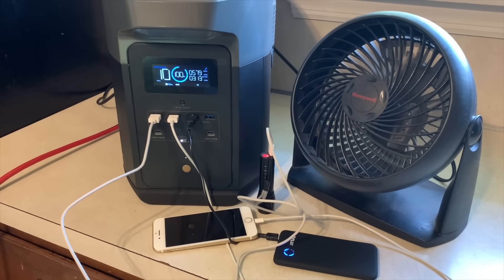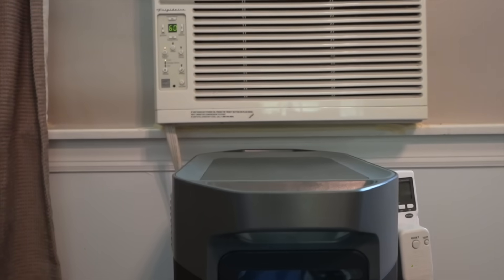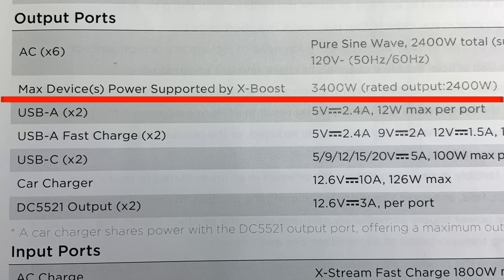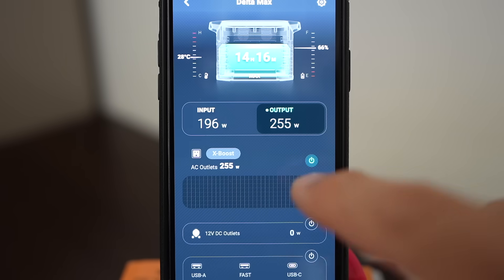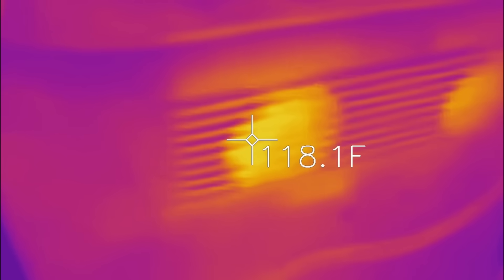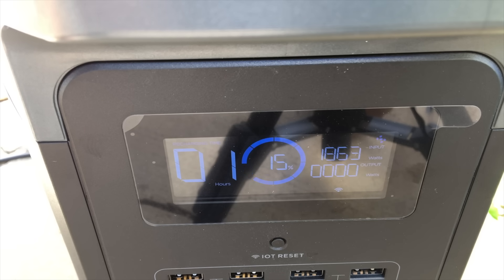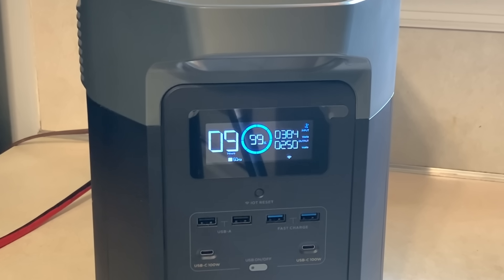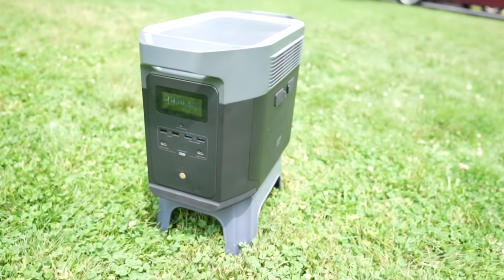I Survived on a Battery? - EcoFlow Delta Max Review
I enjoyed putting the Max to the test and seeing how long I could run critical items in our home if there was a power outage.  I also really enjoyed charging by solar panels and seeing what it could handle. Some test results below.

Watt Meter (this company is great, they replaced it, even though it was my fault!)

MC4 Solar Connector Kit*
PV Cable (use the kit above to make own connectors and save $)

Flir Thermal Camera (on Amazon)*
The multi-meter I use*
The BEST probe leads (these can measure even the tiniest things)*
Fluke T6-1000 Electrical Tester

Recommended Tools & YouTube Equipment

Want to save by installing solar yourself?  GET $250 off a DIY Solar Kit, a FREE custom solar quote, and help to install from Solar Wholesale

DELTA MAX TEST RESULTS/OBSERVATIONS:

Fast Charging from 0-100% (approximate values going into battery.  Wall AC is higher because power is used to run fans, inverter, etc).  You can see the wattage decreases to protect the battery cells due to heat build up.

0-80% ~ 1650W
80-92% ~ 1250W
92-97% ~ 630W
97-98% ~ 485W
98-99% ~ 300W (over 4 minutes charging drops from 485W to 300W)
@ 99% Charing drops to 250W with 2 minutes of charging left
@ 99% Charing drops to 200W with 1 minute left
100% Reached in 1 hour 45 minutes

AC inverter Output Efficiency Test - Starting at 100% Battery, with constant 200W draw to 0%:

Total AC output = 1.73KWH.  1.73 / 2.01 (battery capacity) = 86% AC output efficiency